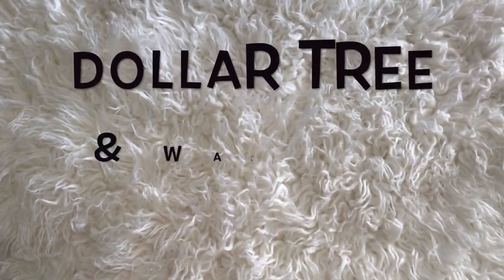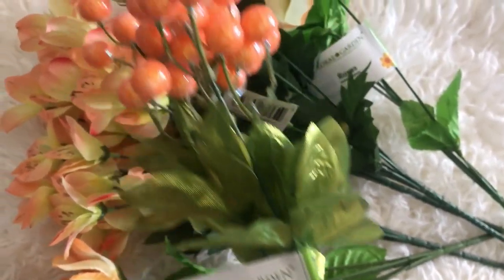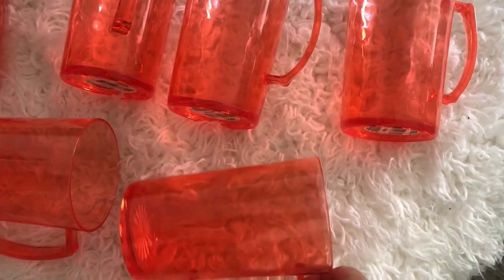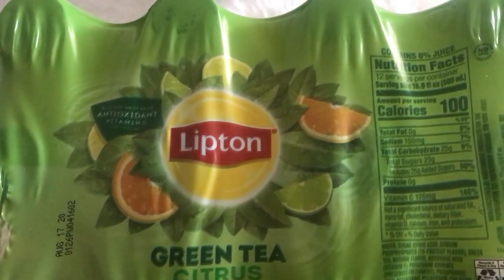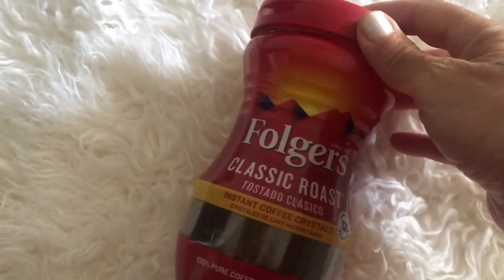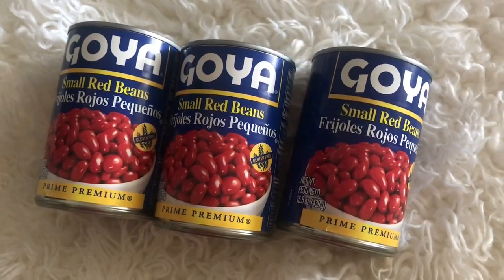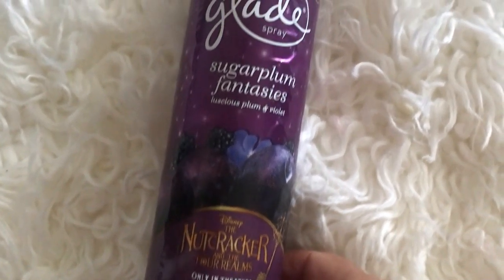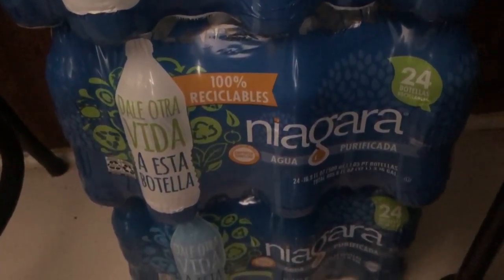Quarantine Dollar Tree & Walmart Haul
Hi guys!! Today I'm sharing my Dollar Tree and Walmart haul during the quarantine time. Hope you enjoy!!

~ Join the family here by clicking the link!!!

Hope you enjoyed today's video. Stay safe! Stay home!

Xoxo Liz